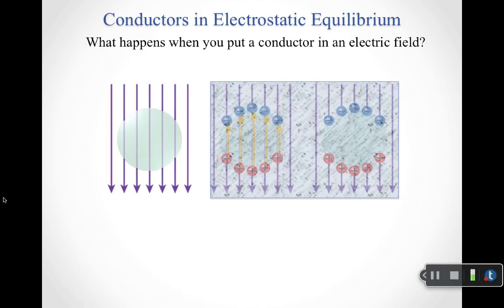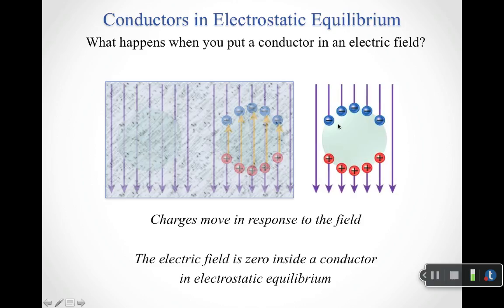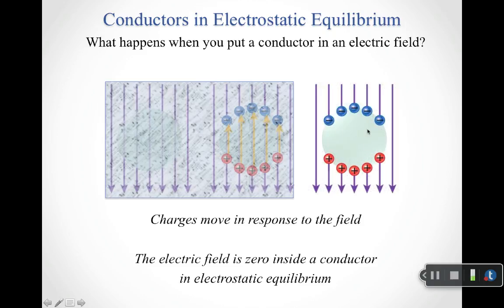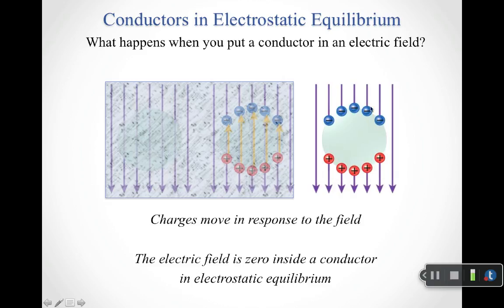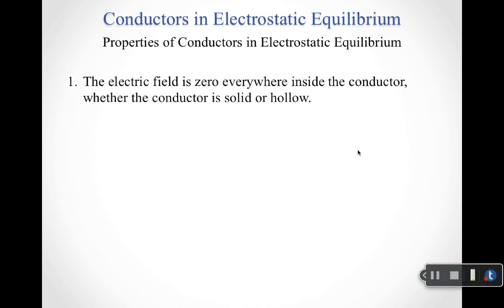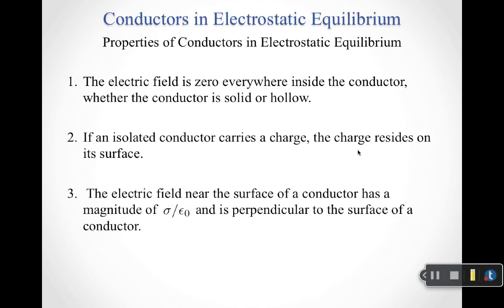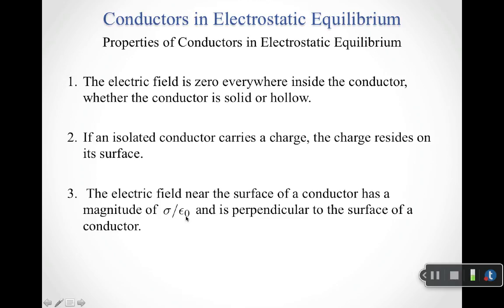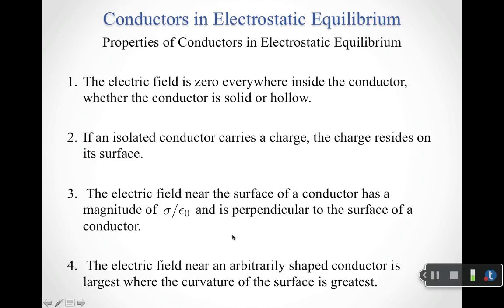Conductors in an electric field